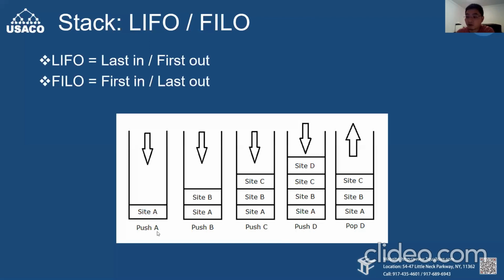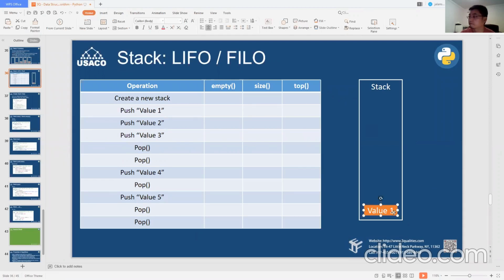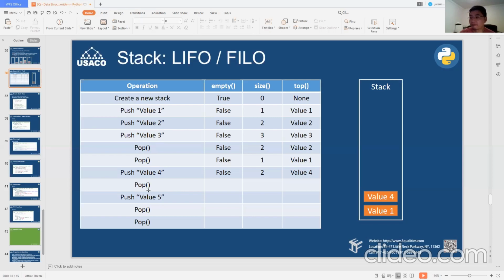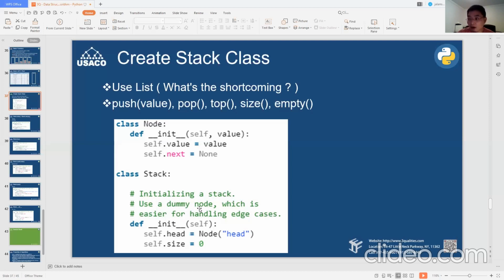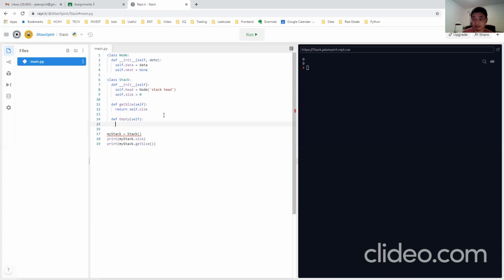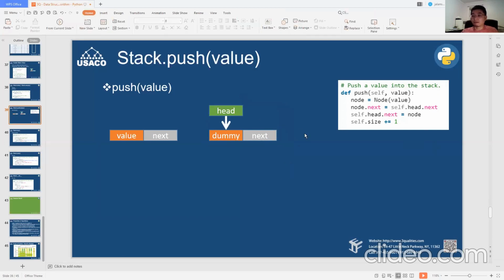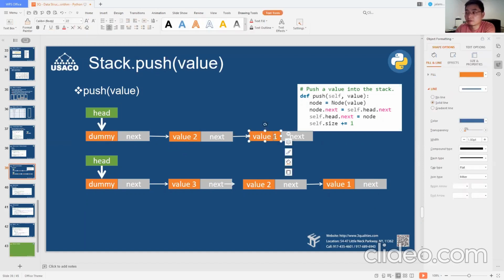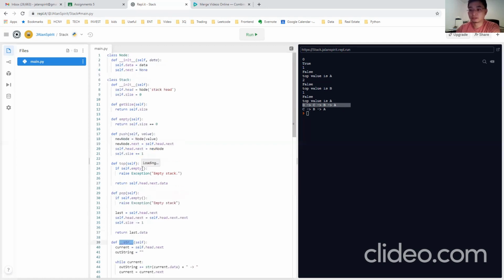3Q - Python - Basic Data Structure & Algorithm - Stack